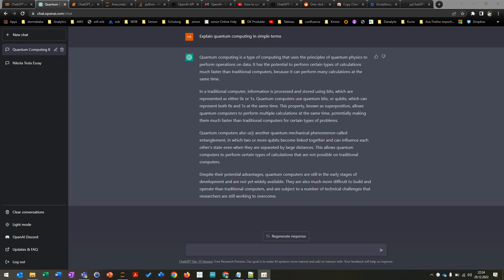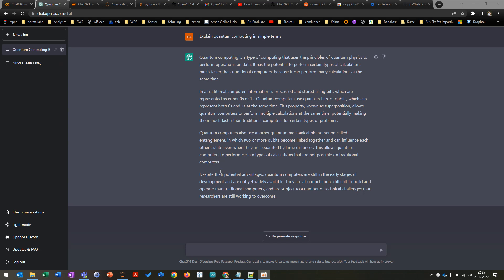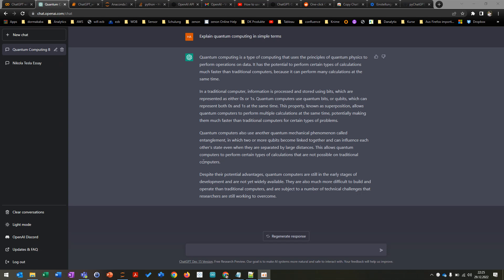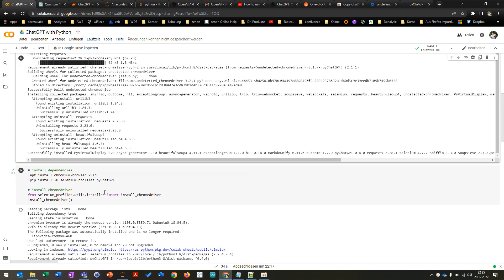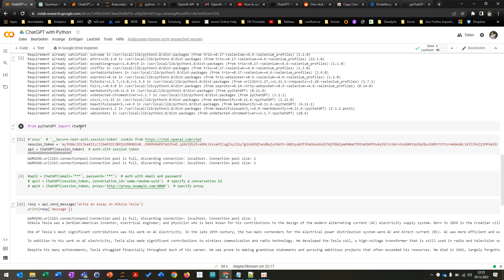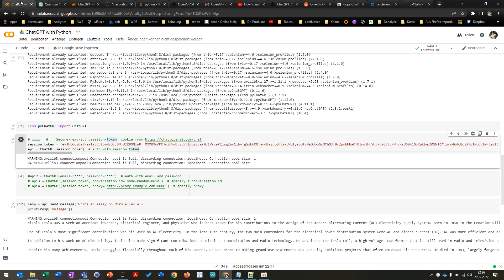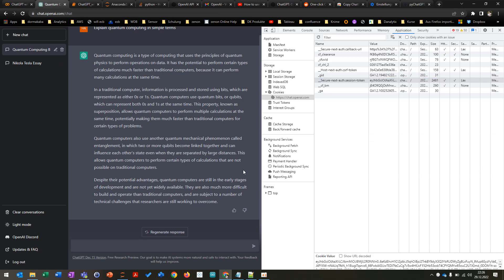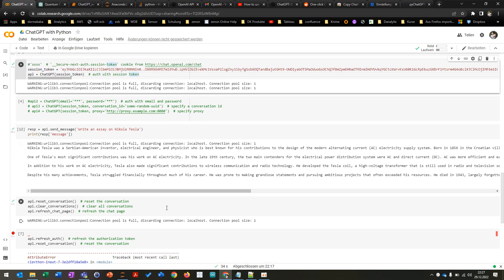ChatGPT Python API 👍💪 Amazing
Today i will talk about writing Python code to use the ChatGPT API from OpenAI.

Have fun 😉